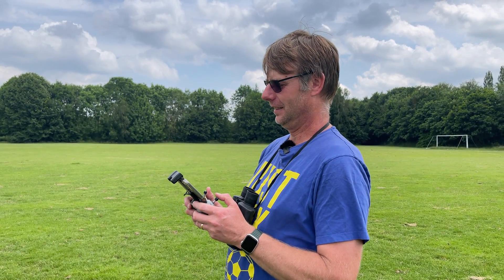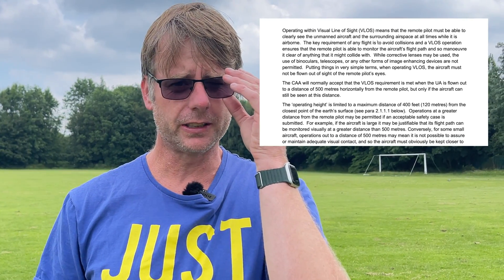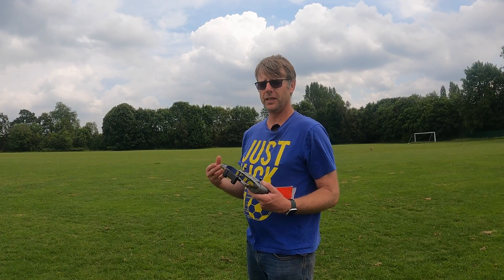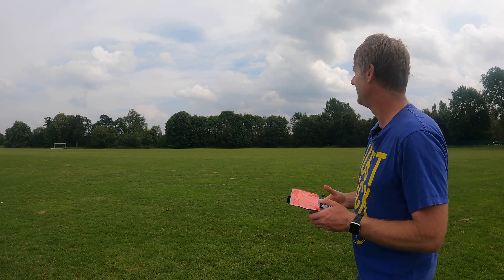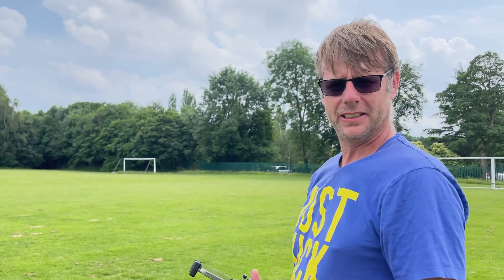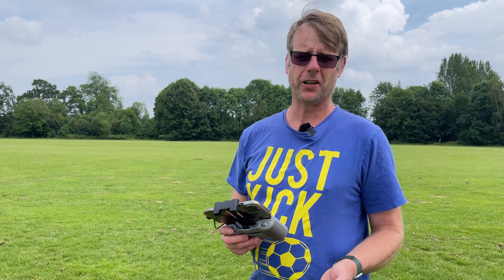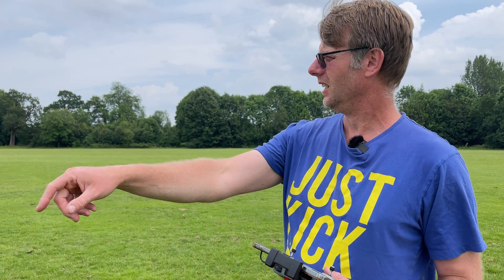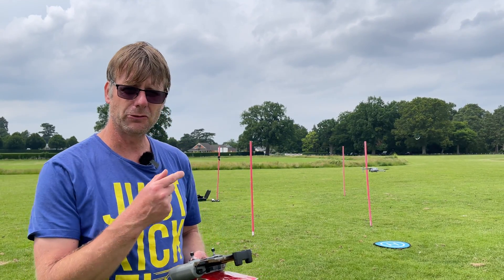Range test with Mavic Air 2 & How VLOS works 2021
How far is visual line of sight (VLOS) can you see your drone at more than 500m? Do you fly beyond visual line of sight (BVLOS)

Today we perform a flight test to see what vlos is for the Mavic Air 2?

Why is vlos important? what does the CAP 722 say about vlos